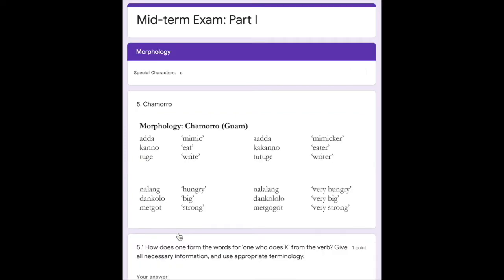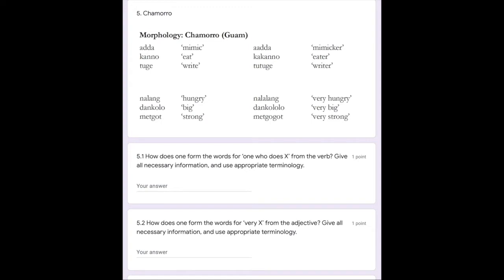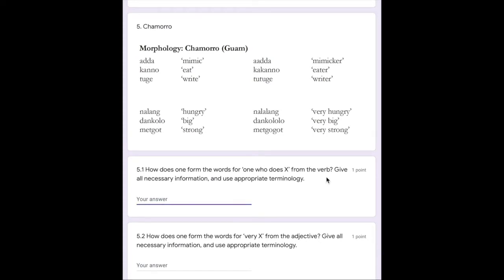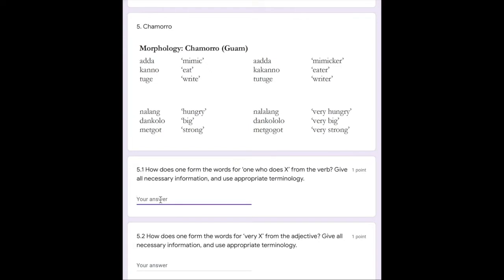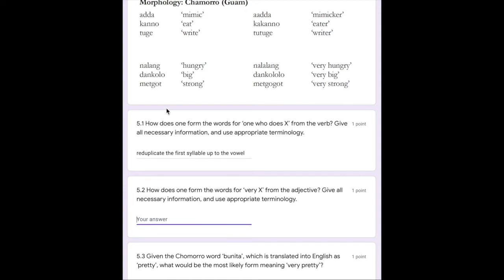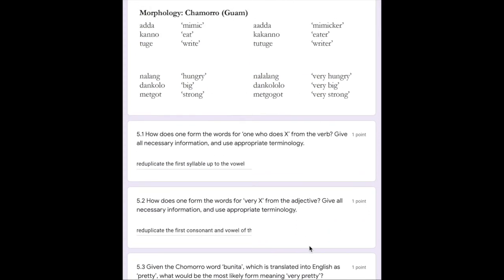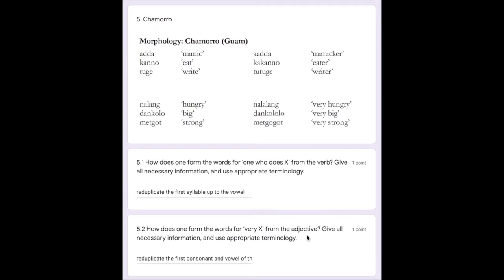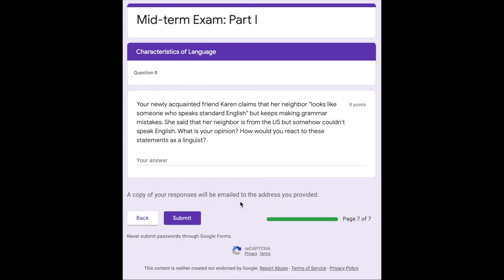Mock midterm Video 4 - Part I Morphology